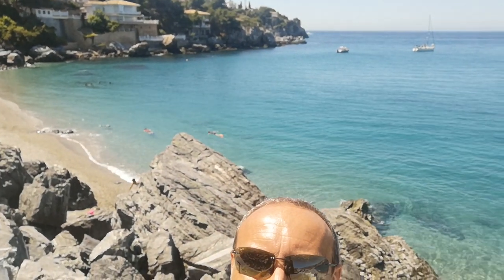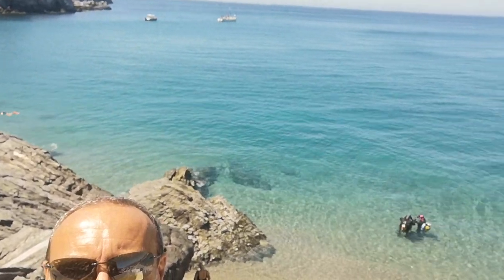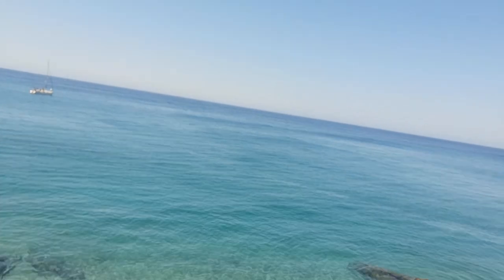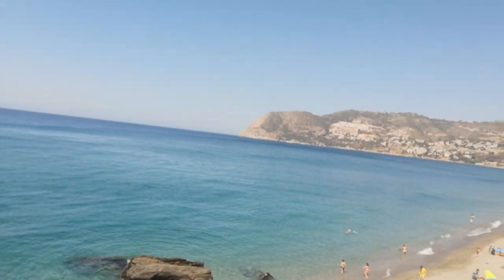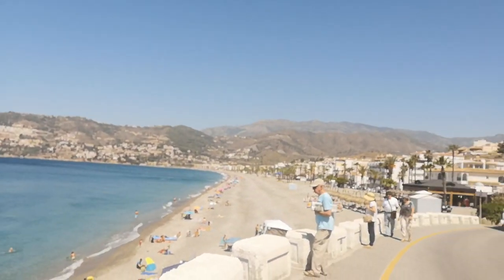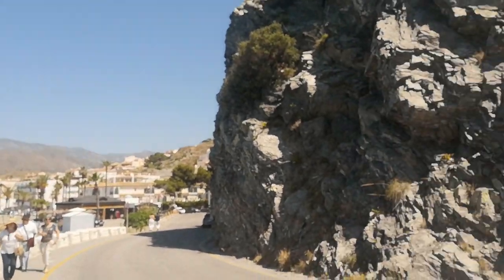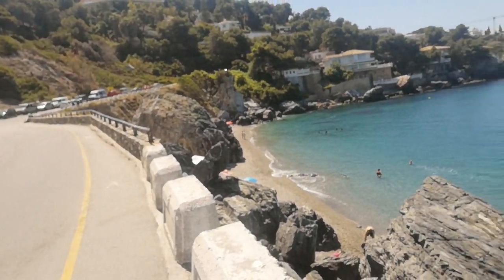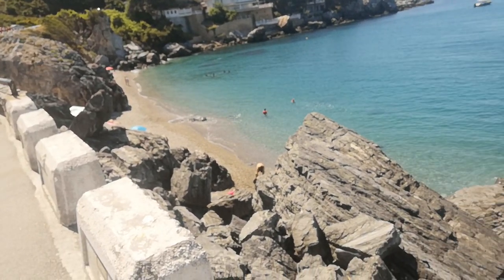Hello from LA Herradura... ♥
Mark Bajerski has each moldavite on his website checked with a Genuine Meteorologist before he begins his Pure Energy Healing Work on each piece. See video below :

If you like the music in this video simply follow this link to hear the full version:

The Heart That Gives Is Always Full – This is one of Mark Bajerski’s principal philosophies in life and one that he truly practices in his everyday living. Mark’s aim is to always empower, uplift and help people to their spirits, transforming their low energy levels into a high healing vibration.

**Follow Mark on his Facebook Page where he shares daily messages for your heart to inspire you everyday**